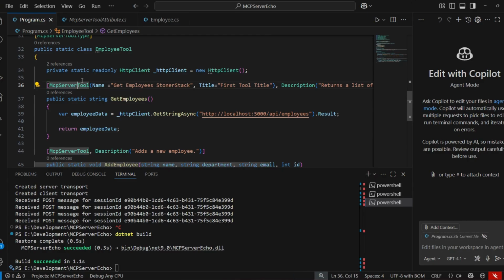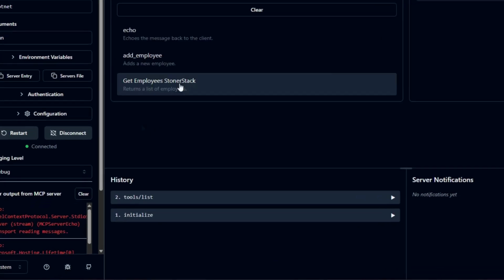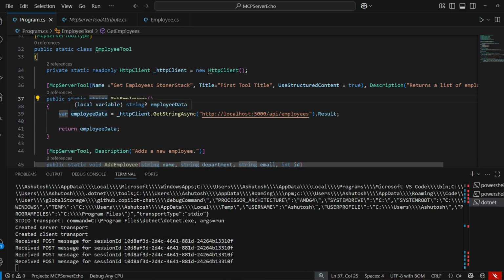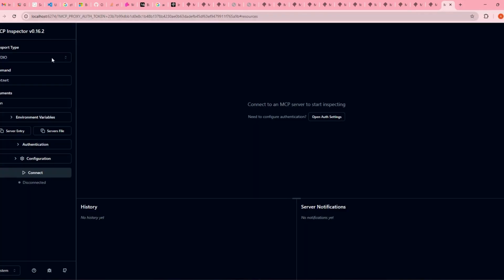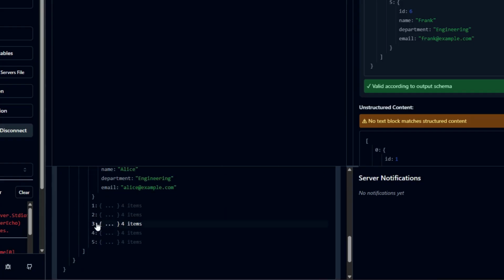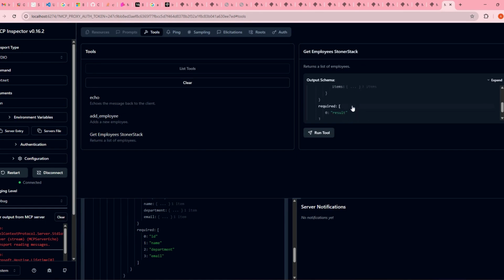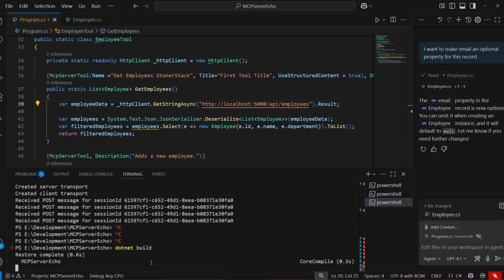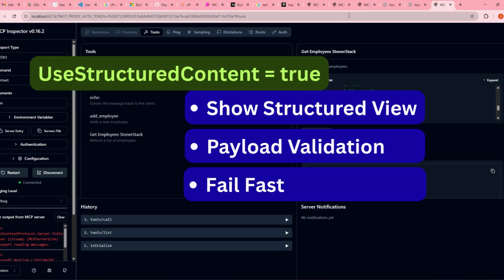C# MCP UseStructuredContent Tutorial | Structured JSON & Schema Validation in MCP Inspector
Learn how to turn plain text outputs into schema-validated JSON in your C# MCP Server using the UseStructuredContent property — with a live MCP Inspector demo.

In this video, I’ll show you how to use the UseStructuredContent property from the MCPServerTool attribute in the Model Context Protocol SDK for C# to deliver structured, validated JSON outputs instead of plain text.

We’ll cover:
✅ What UseStructuredContent does and why it matters
✅ Running a tool without structured content (plain text output)
✅ Enabling UseStructuredContent and generating JSON Schema automatically
✅ How MCP Inspector validates tool outputs against your C# model
✅ Breaking the schema to trigger validation errors
✅ Making fields optional with nullable types in C#

This tutorial is perfect for developers building MCP Servers for AI integrations like GitHub Copilot, Gemini, or Claude, and anyone who wants safe, predictable tool outputs.